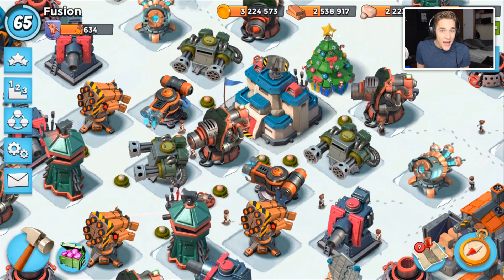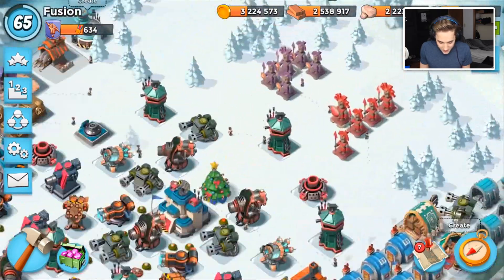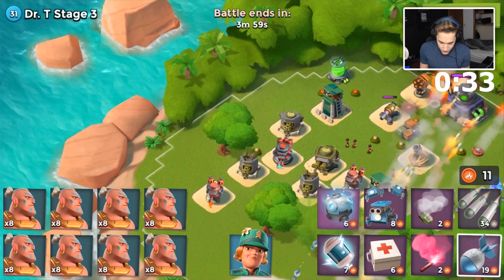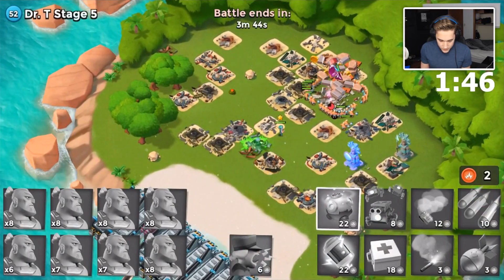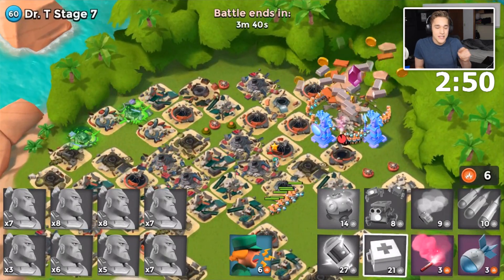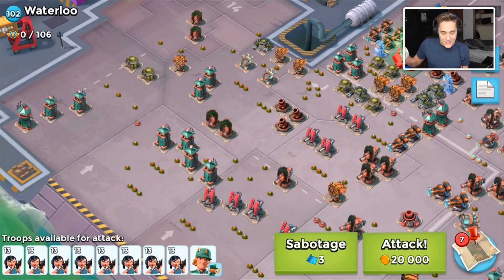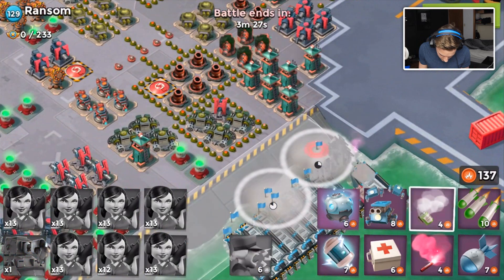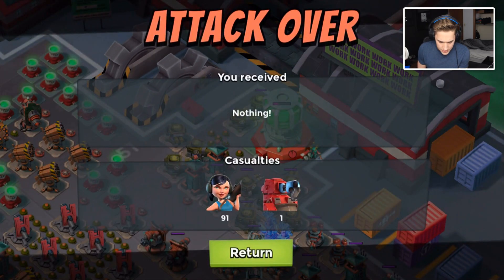Boom Beach the BEST CHRISTMAS PRESENT! Dr T Speed Run World Record!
Christmas in Boom Beach is here! Prepare for the fastest Dr T speed run in Boom Beach! Best Boom Beach gameplay, attack strategies and amazing base designs here on CosmicDuo